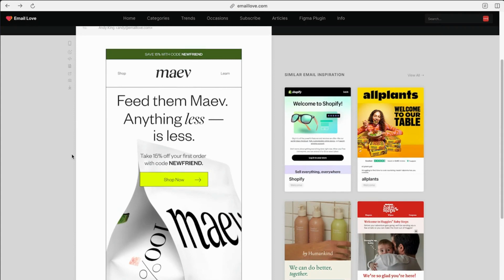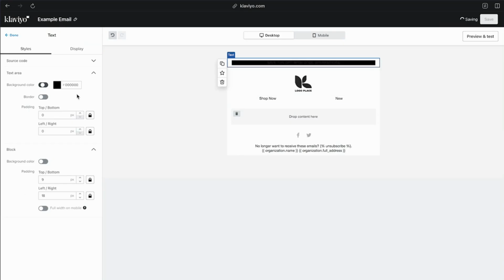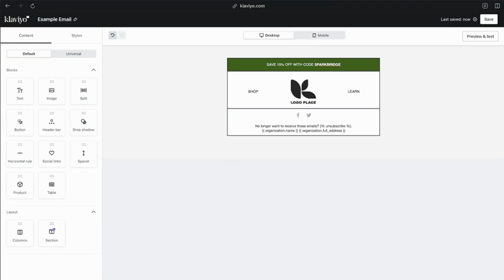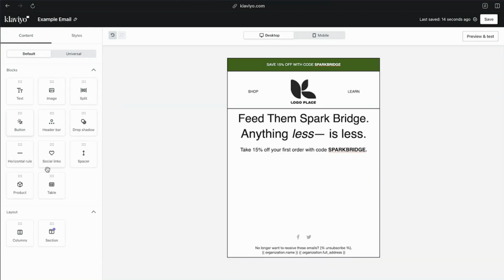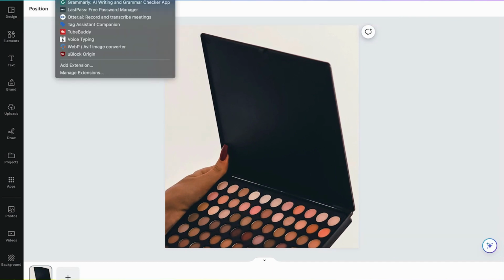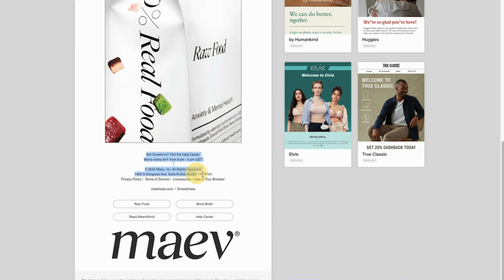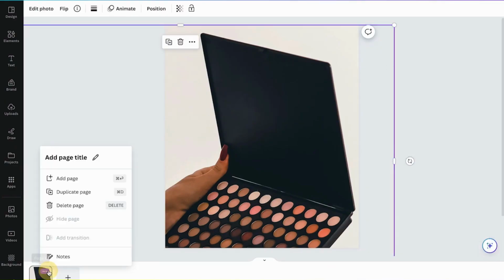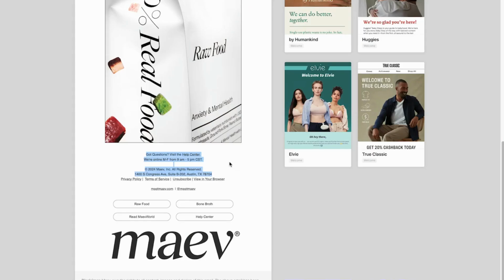Inbox-Friendly Email Design In Klaviyo (That isn't ugly!)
When we think of email design that is 99% actual text and HTML, we typically think of clunky, ugly, and outdated designs.

Image-based emails are super popular but what if you aren't a graphic designer? You need to create a stunning email directly inside of Klaviyo.

Follow along as I re-create this image-based design directly in Klaviyo itself.